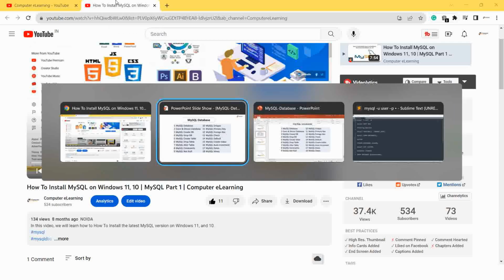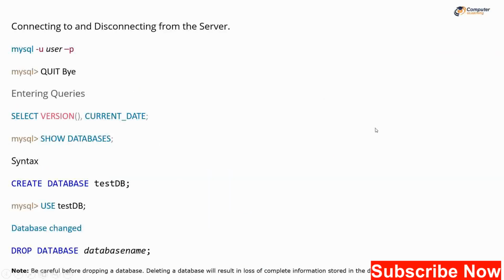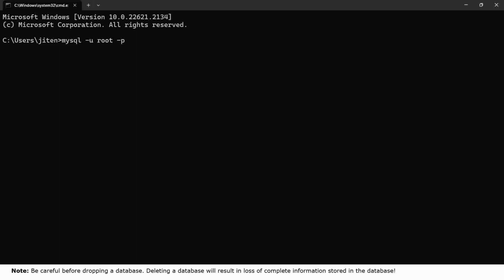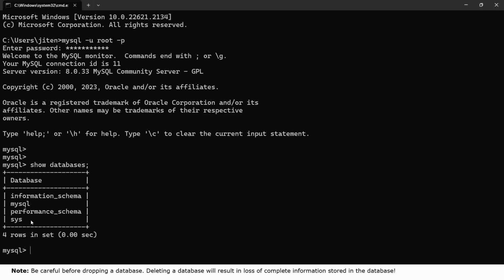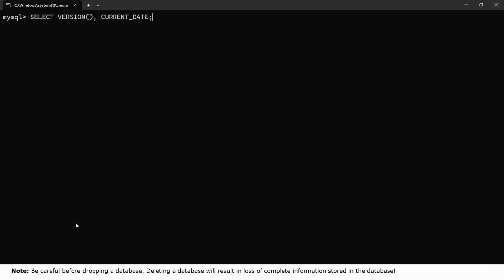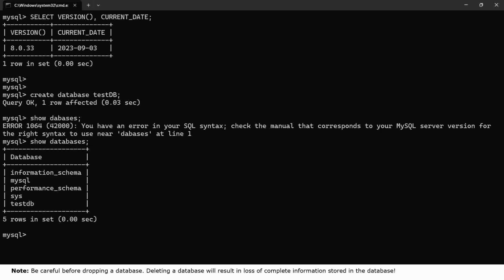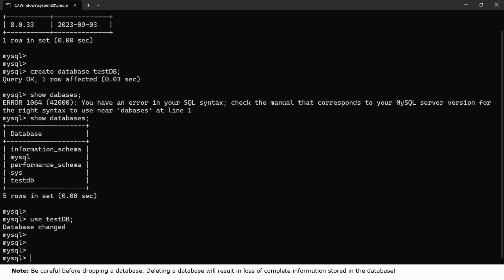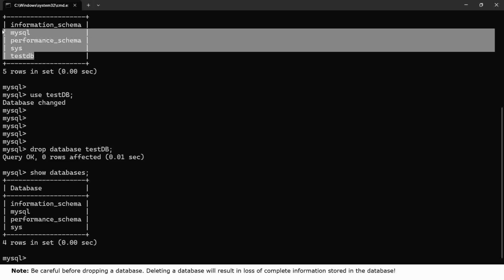MySQL DBA Tutorial - How to Connect/ Create/ Drop DB ? | MySQL Part 2 | Computer eLearning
Hi Friends,
This video will teach us how to connect, create, drop, and some other commands.

Important video related to MySQL -
How To Install MySQL on Windows 11, 10 | MySQL Part 1 | Computer eLearning

If You are a computer user, excel user, ms word user, SQL user, n want to learn computer tips & tricks in Hindi, excel tips n tricks, excel secrets, excel shortcut tricks,  excel formulas, excel functions, excel macros, cybersecurity, computer technology, banking then Keep watching our youtube channel